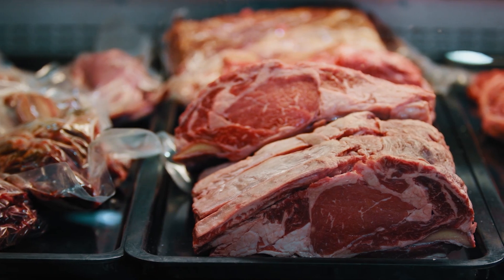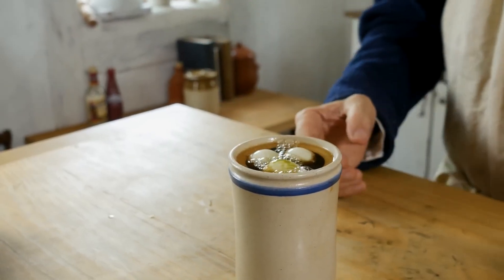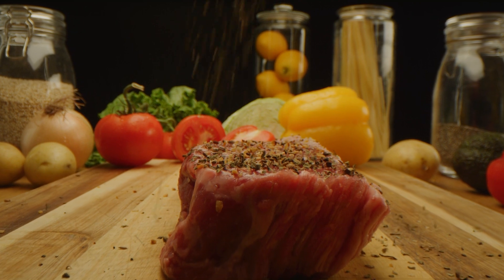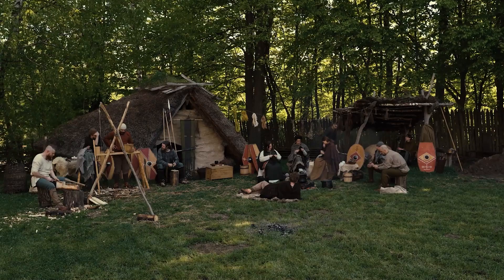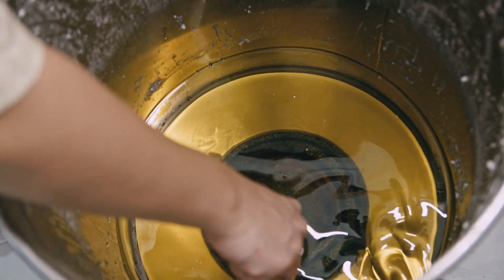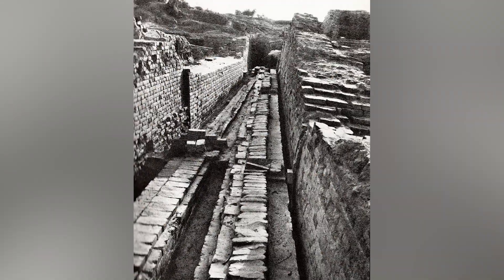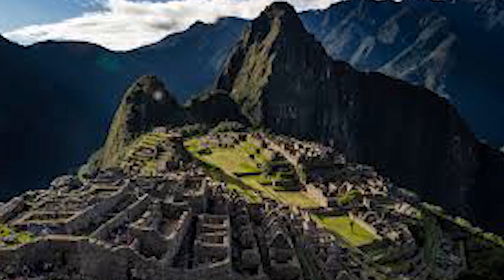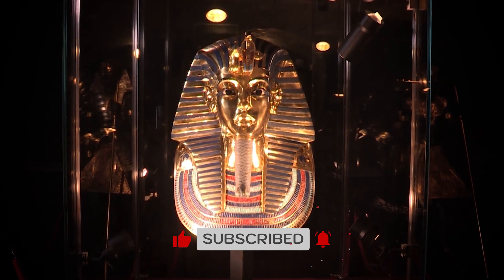How Did Medieval People Store Food for 20 Years Without Refrigeration?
Imagine storing meat for twenty years without a refrigerator—and still being able to eat it. In medieval times, people didn’t have freezers, grocery stores, or any modern way to keep food fresh. If they didn’t find a way to stop food from rotting, they could starve when winter came. But how did they manage to make food last for decades using only simple tools and natural ingredients? We will uncover methods that confirm ancient civilizations knew things we ignore even today.